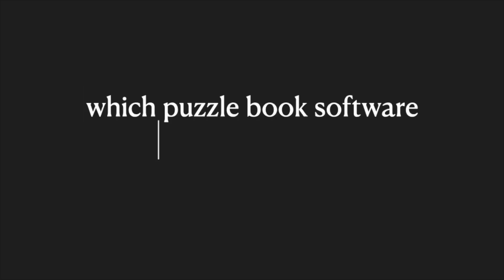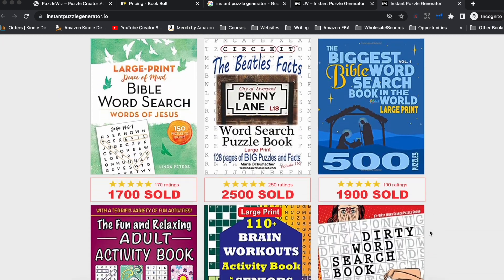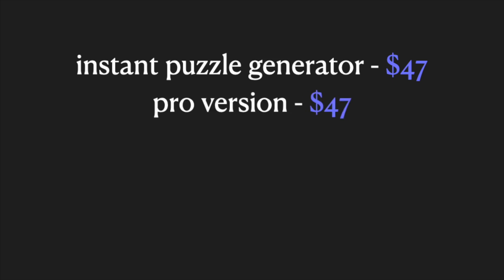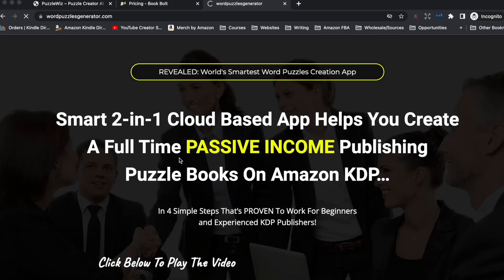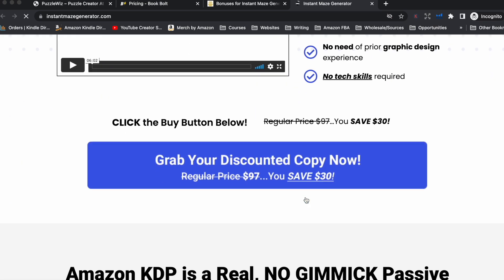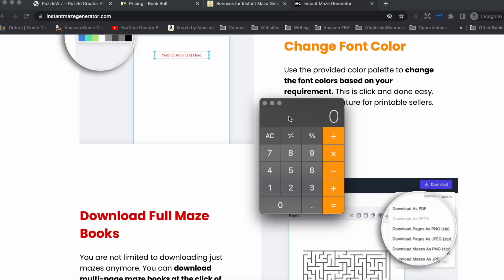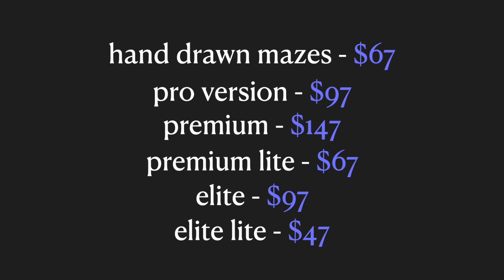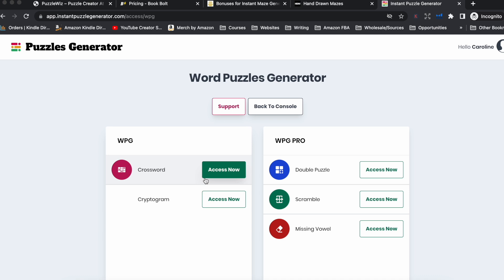FINALLY! Puzzle Book Software For Low Content Books On Amazon KDP Explained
In this video, I have put together all the different puzzle book software that I recommend including all the different upgrades available and how much each upgrade will cost so that you know before purchasing the software, how much it will all cost.